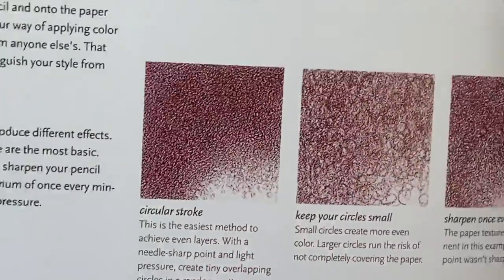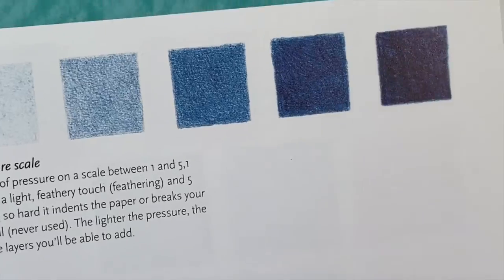Colored Pencil Beetle (part 1 of 2)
Tips on the beginning stages of using colored pencil, including layers, planning and experimenting with color. (part 1 of 2)